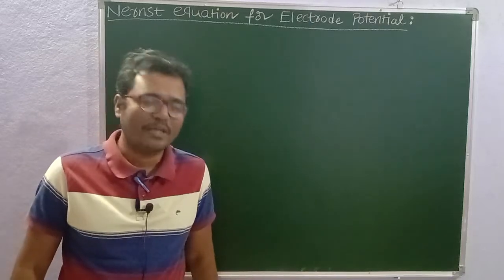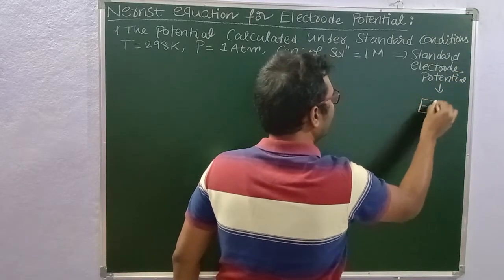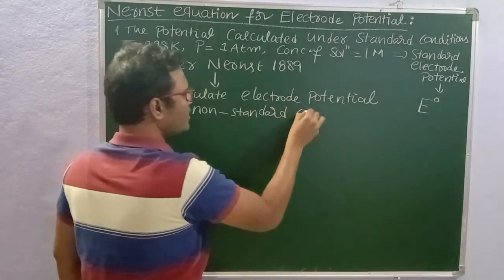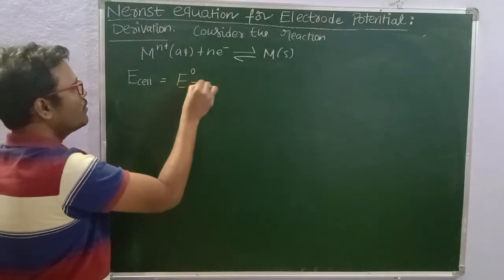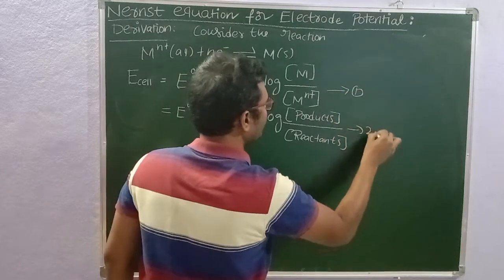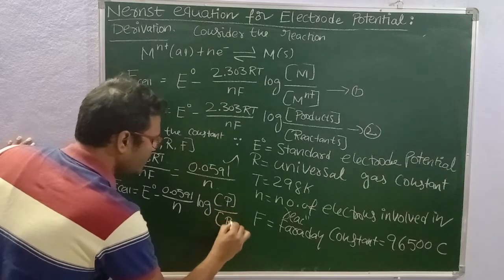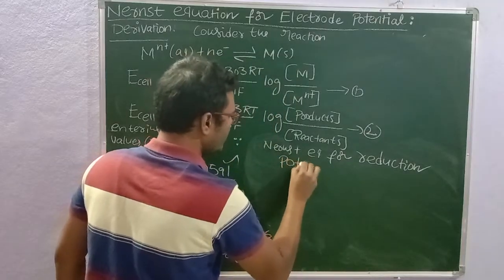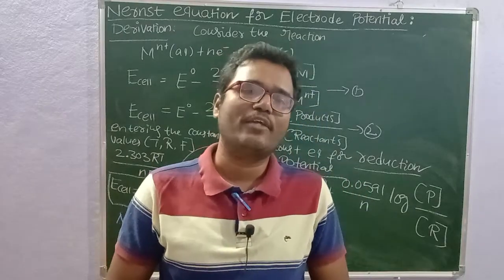NERNST EQUATION FOR ELECTRODE POTENTIAL@sadhanadhananjaya CHEMISTRY WINS